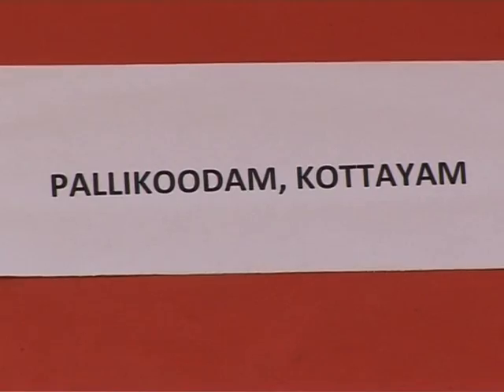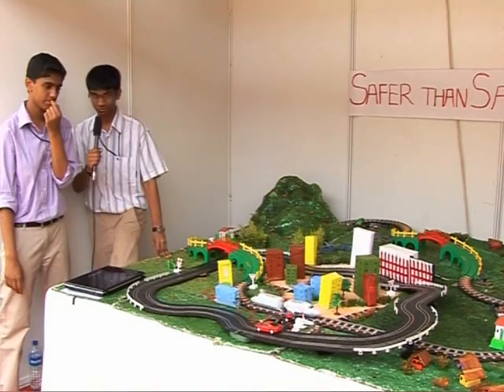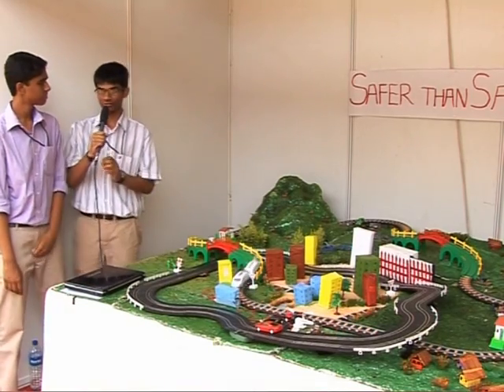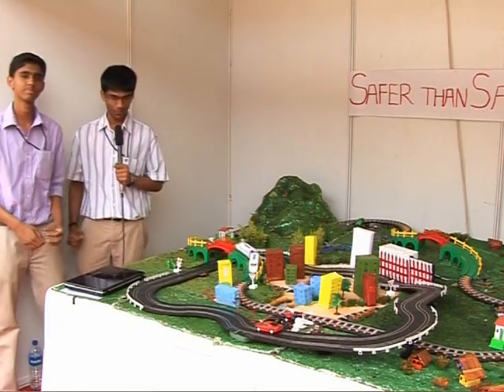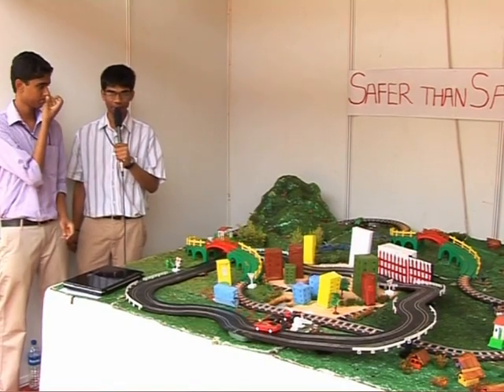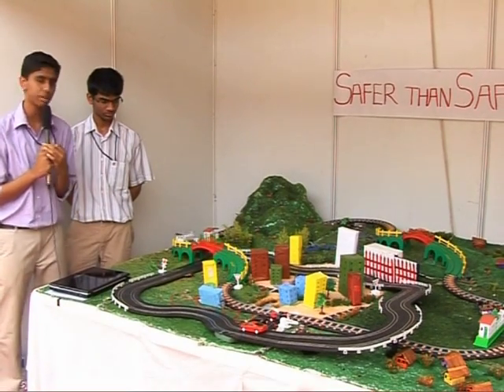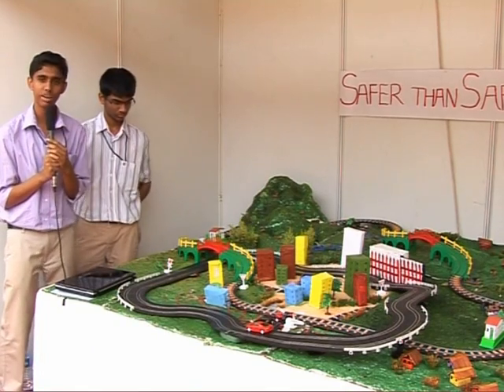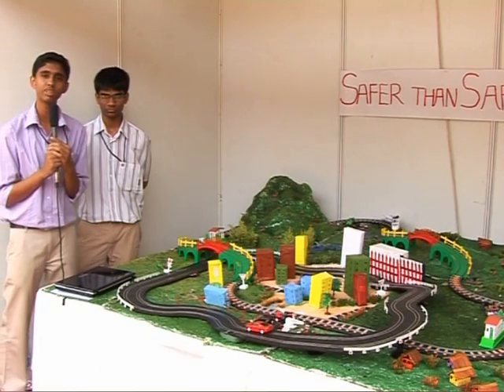Yuva Master Mind Project - Railway Gate Secure System for Unmanned Automatic Level Crossing